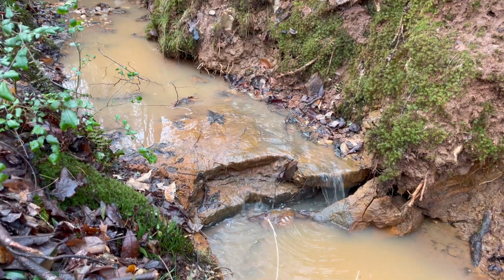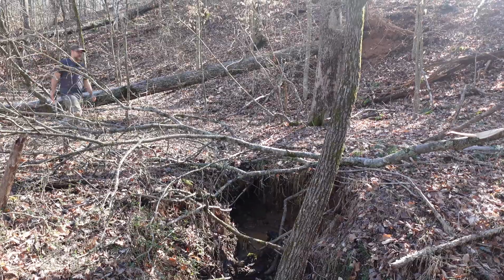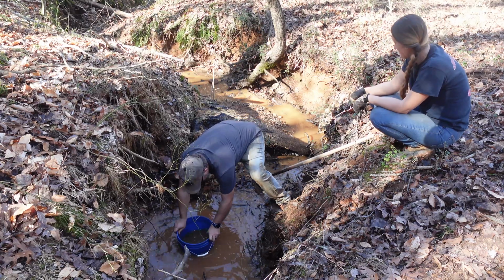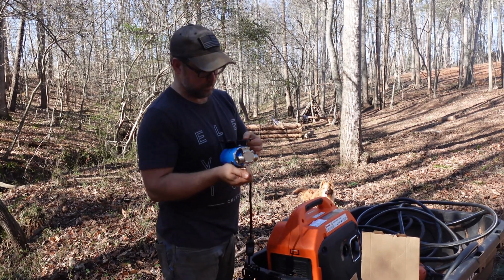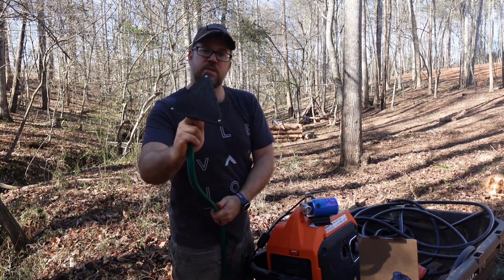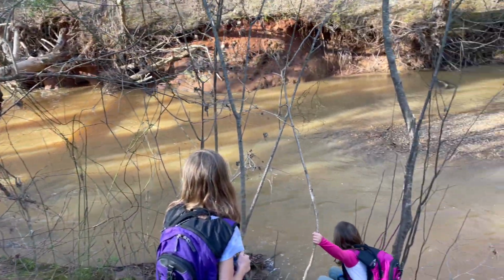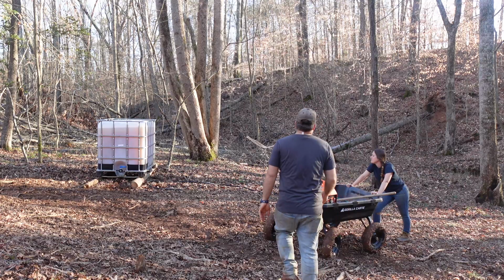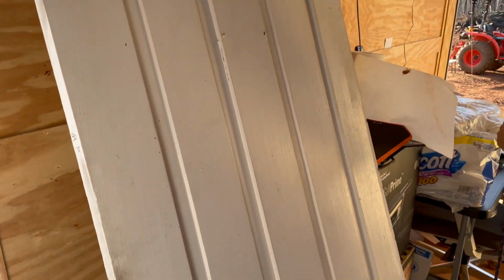The Creek is Beautiful! Off Grid Water Harvesting on the Homestead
In this episode, Nathan & Melissa explore the usability of the small creek on the homestead for livestock and irrigation. Follow along for our offgrid homestead building adventure!